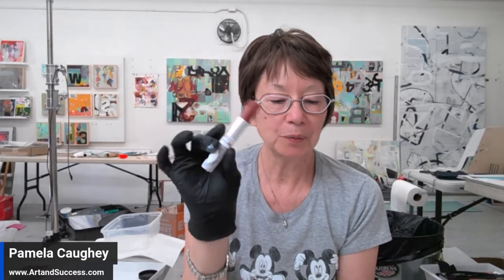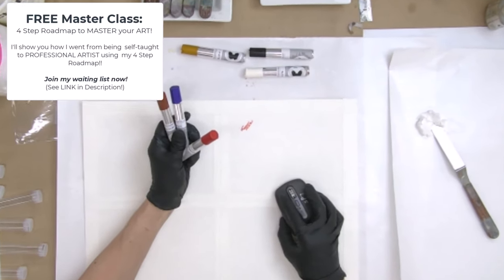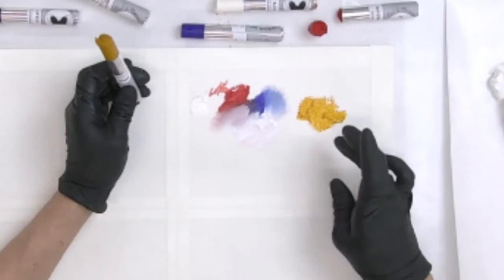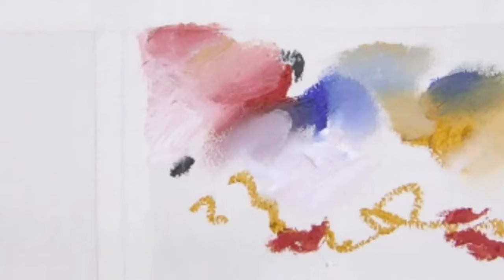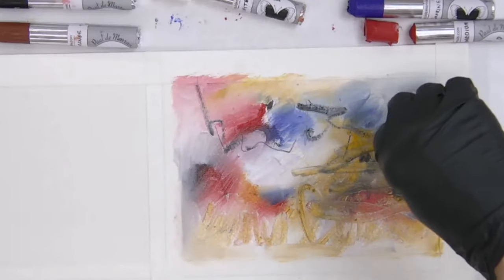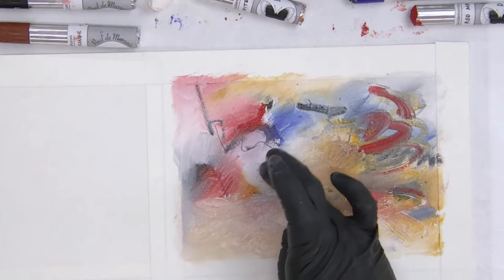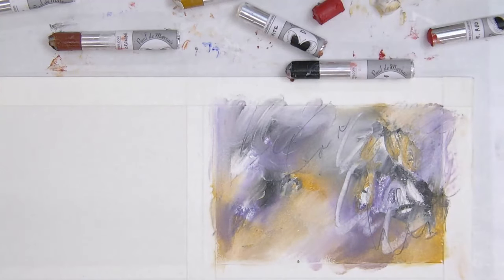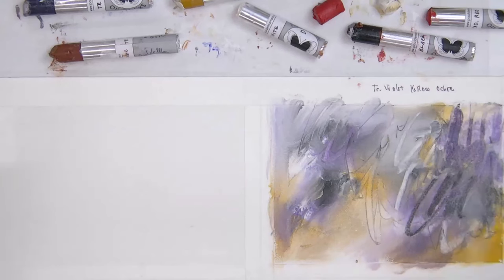212 - PLAYING and TESTING Paul DeMarrais Oil Sticks - 4 Paintings on Arches Oil Paper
In this video: I started a group of 4 paintings in a very playful way using several different colors of the Paul DeMarrais Oil sticks - it was so much fun! In this video, I use the colors to PLAY and EXPERIMENT with these luscious colors to see how they blend.

Many have asked me how these compare to the R&F pigment sticks. While I also use and like the R&F pigment sticks, they are very different from one another. What I really like about the DM sticks is they dry faster, are more economical, do not have a hard skin that ends up wasting a lot of the oil stick and they are for the most part more transparent.

NEW COMPREHENSIVE Art Mastery Course Launch Coming SOON! You won't want to miss this! To learn more, JOIN my Waiting List: FREE Master Class - 4 Step ROADMAP to  MASTER your ART: